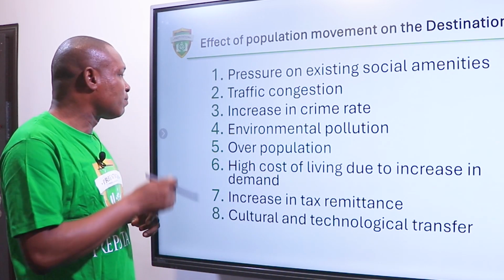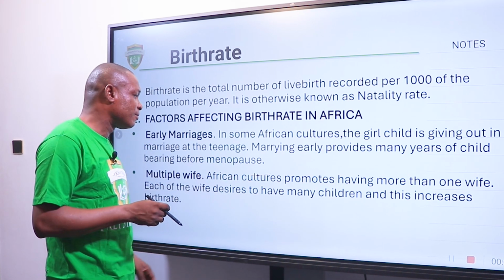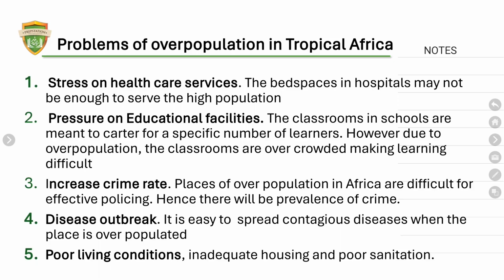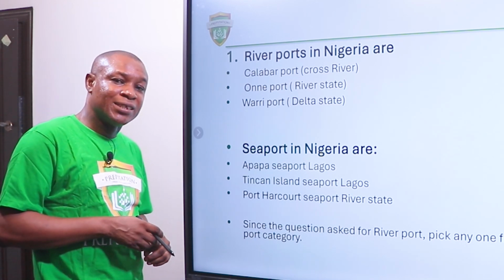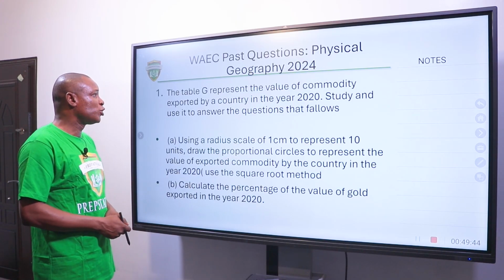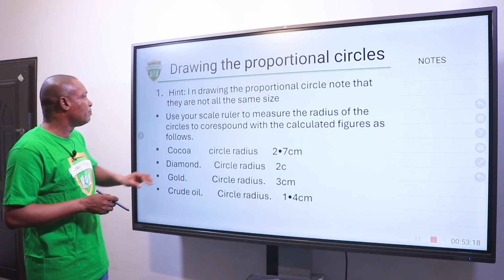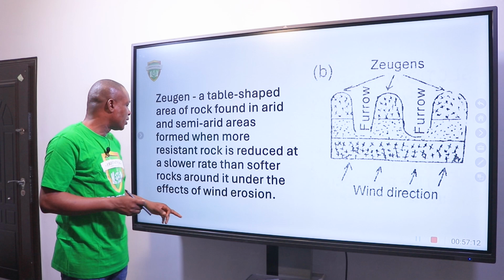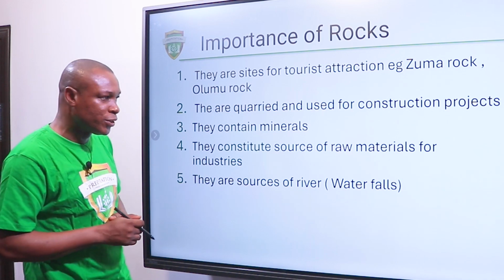GEOGRAPHY: More Past Questions & Answers| SSCE 2025 |Episode 6 of 6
In this final episode of our SSCE Geography series, we delve into additional past questions and provide comprehensive answers to enhance your exam preparation. This session covers various topics, reinforcing your understanding and boosting your confidence for the upcoming WAEC/NECO exams.
Sample Questions: Practice with real past questions from previous SSCE Geography exams.
Detailed Explanations: Understand the reasoning behind each answer to improve comprehension.
Exam Strategies: Learn tips and techniques to approach different types of questions effectively.
Common Pitfalls: Identify and avoid common mistakes made by students in past exams.